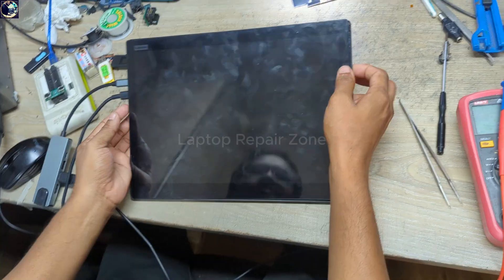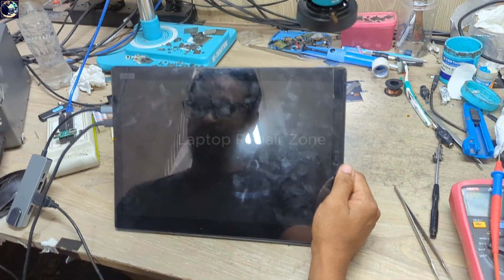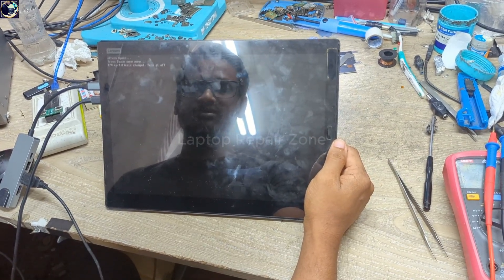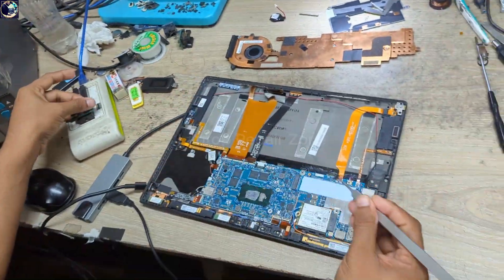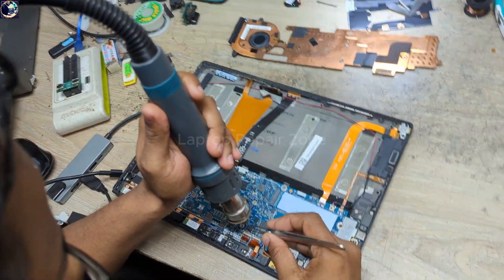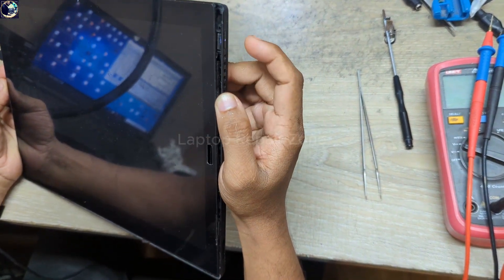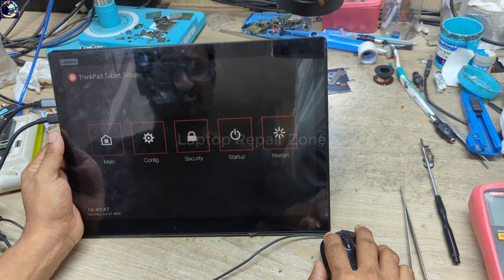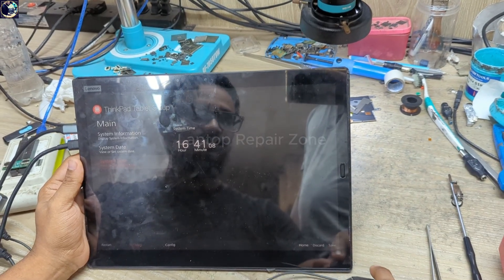lenovo thinkpad supervisor password reset | ThinkPad X1 gen 3 bios unlock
🔧 How to Reset BIOS Supervisor Password on Lenovo X1 Gen 3 | Easy Method 2025
In this video, I’ll show you step-by-step how to reset the BIOS supervisor password on a Lenovo X1 Gen 3 tablet. If you're locked out of your BIOS and can't make changes to boot settings or system configurations, this guide can help you fix that issue.

Tools i use :
👉Sugon 3005D 30V 24V DC 5A Mining Power Supply :
👉UNI-T UT136B+ Digital Multimeter :
👉SUGON 8610DX Heatgun
👉Microscope RF4 RF-7050TVW Double-arm
👉XZZ XINZHIZAO P2 Probe Tip Extra Sharp Multimeter :
👉High-Precision 30V 10A DC Power Supply :
👉RF4 WD165 0.5X 0.7X 0.48X Microscope Glass Lens :

lenovo Thinkpad x1 gen 3 bios password unlock
lenovo Thinkpad x1 gen 3 bios supervisor password reset
how to reset bios password on lenovo thinkpad laptop
how do i bypass the password on my lenovo thinkpad